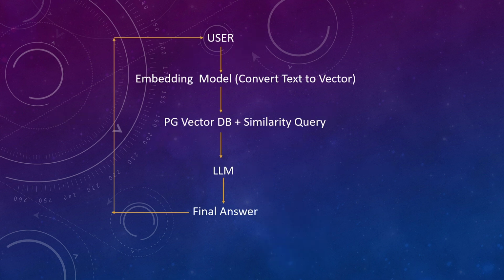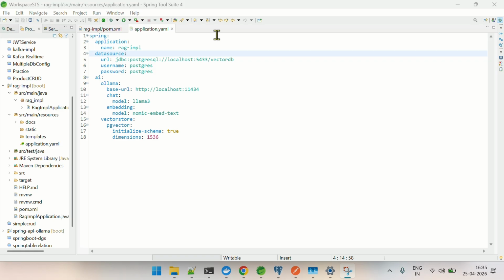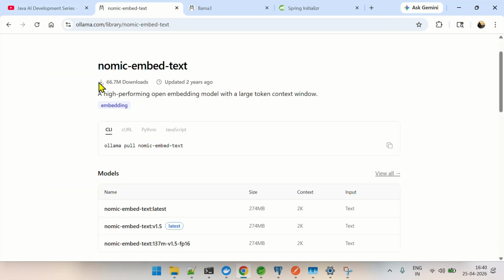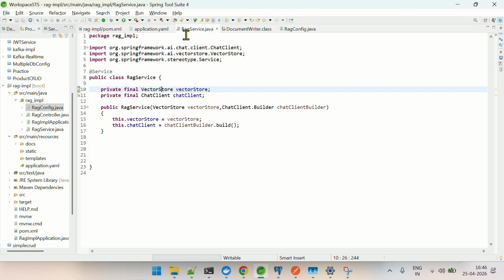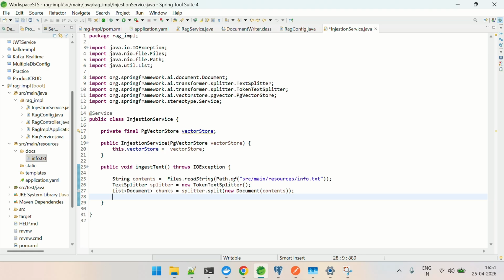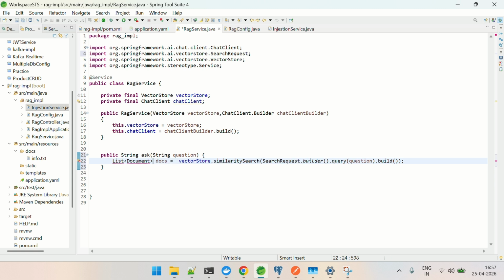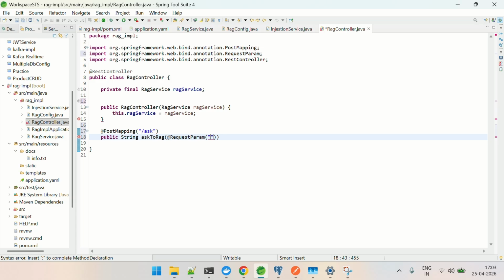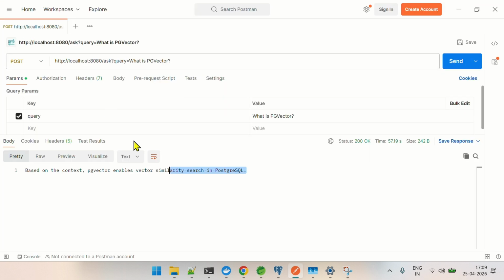Spring AI + RAG Explained 🔥 | Full Project with Vector DB (pgvector)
Want to build AI apps that answer based on your own data instead of generic responses? In this video, I’ll show you how to implement Retrieval-Augmented Generation (RAG) using Spring AI, Spring Boot, and a Vector Database (pgvector).

PostGres Docker Command : docker run -d ^
  --name pgvector-db ^
  -e POSTGRES_DB=vectordb ^
  -e POSTGRES_USER=postgres ^
  -e POSTGRES_PASSWORD=postgres ^
  -p 5433:5432 ^
  ankane/pgvector

🔥 By the end of this tutorial, you’ll be able to create a real-world AI application that can:

Read documents (PDF, TXT, DOCX)
Convert them into embeddings
Store them in a vector database
Retrieve relevant context
Generate accurate answers using an LLM

✅ Why RAG is better than direct LLM calls
✅ Spring AI architecture & setup
✅ Document ingestion & text splitting
✅ Embedding generation
✅ Using pgvector with PostgreSQL
✅ Building an end-to-end RAG pipeline
✅ Query → Retrieval → LLM → Response flow

Spring Boot
Spring AI
PostgreSQL + pgvector
OpenAI / LLM integration
Java